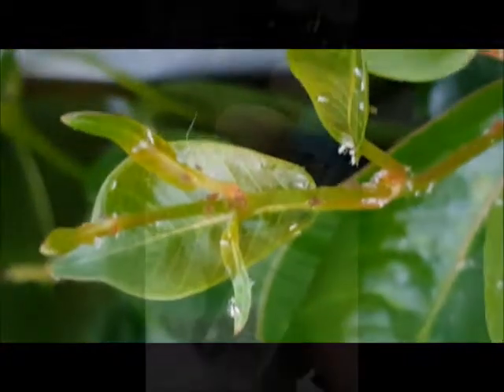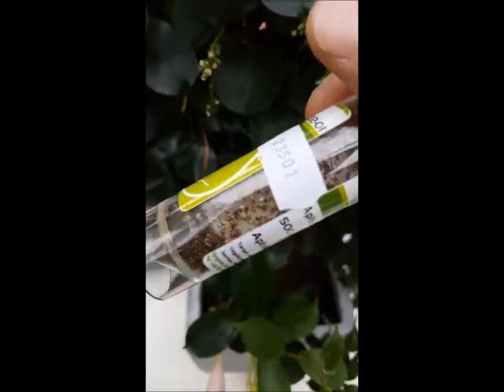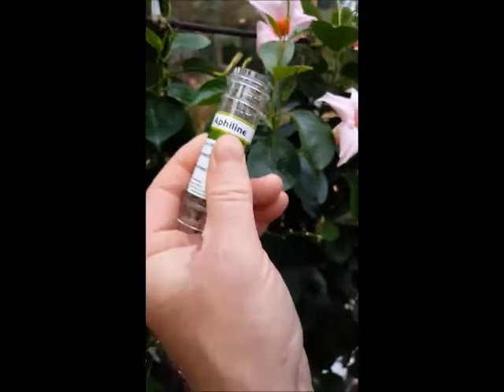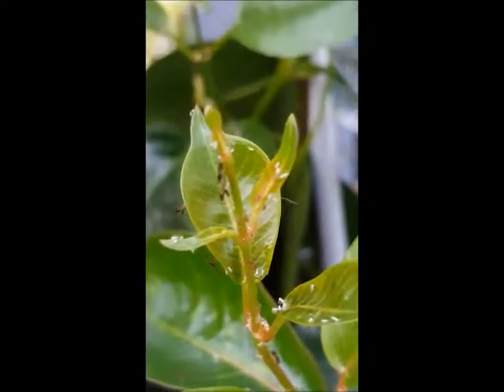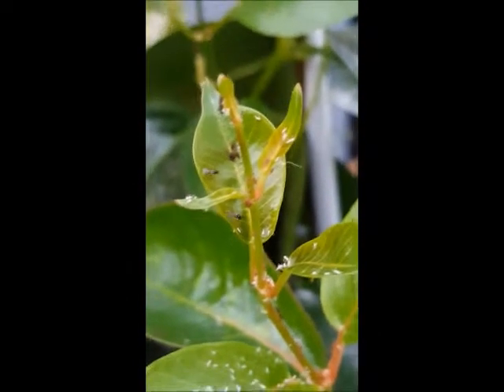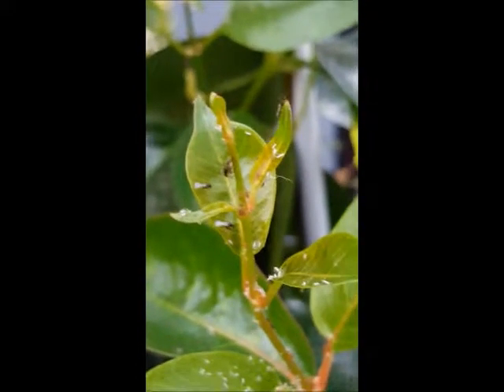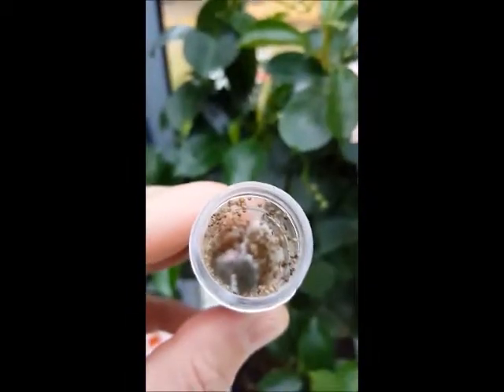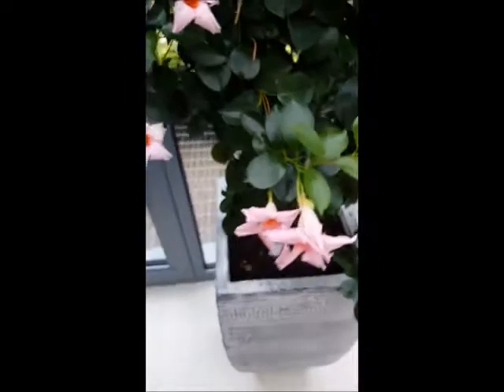Using Aphidius Colemani to control aphids under-glass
To control aphids naturally under-glass, introduce Aphidius Colemani as soon as aphids are present and the average temperature is 10C/50F. This naturally occurring aphid parasite is capable of controlling a wide range of aphid species and is totally safe to use.